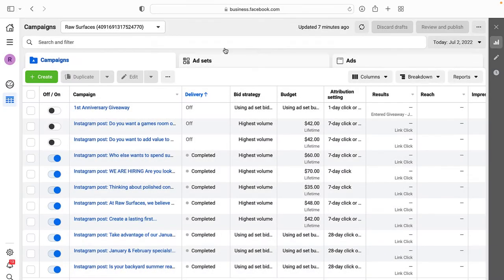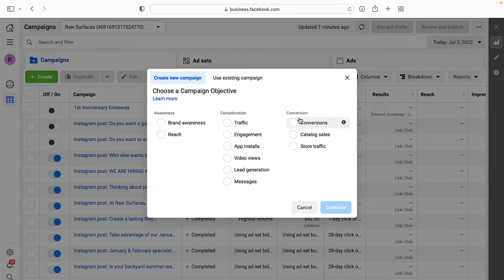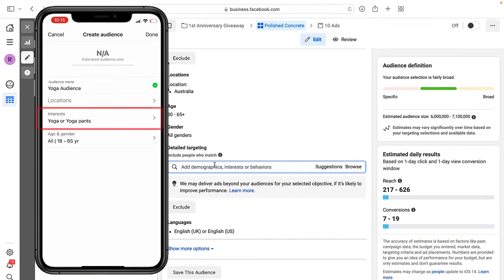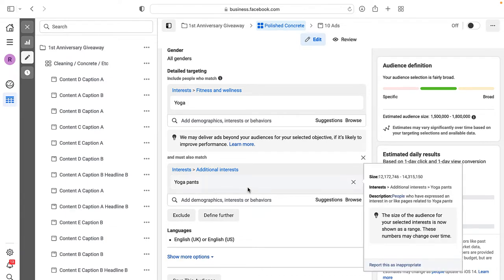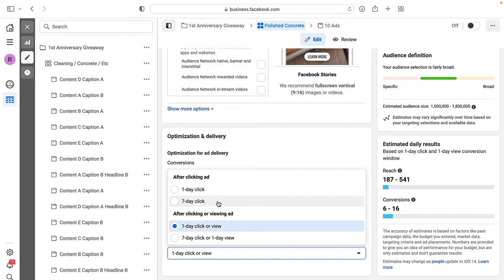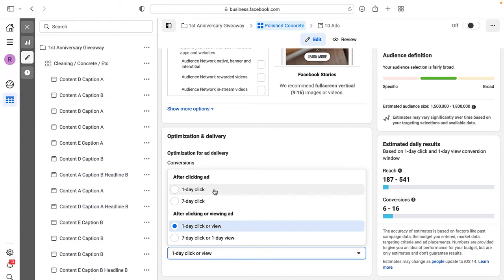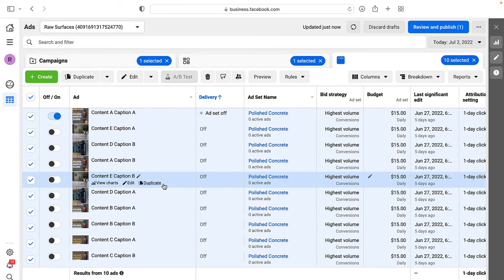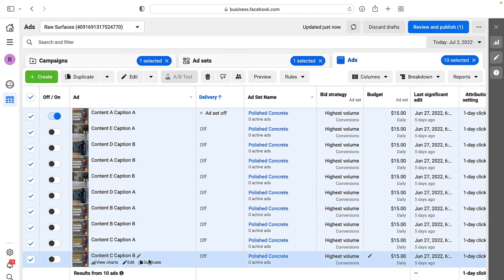Is Boosting an Instagram Post Ever BETTER than Ads Manager?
BONUS TIP 🔥👇
If you boost a post on Instagram or Facebook that is 4:5 vertical format, it will still show to people as 4:5. But if you put a 4:5 image into Ads Manager, it will only show the interior 1:1 of the image; so this is a unique advantage to be able to 'boost posts' with larger images.

Watch the video for more unique differences between them!

ALSO to be clear, when I say 'Boost a Post' I'm referring to both on Facebook and Instagram as well as the same thing as what has often been called 'Promoting a Post'.

When I say 'Facebook Ads Manager', I'm also referring to running paid ads on Instagram. When you setup ads on Facebook Ads Manager you have the option to run ads on Facebook, Instagram, or both.

Chapters:
0:00 Should you Boost Instagram Posts?
1:04 How to Choose a Campaign Objective
3:03 Targeting Using Ads Manager
4:44 Choosing Facebook Ad Placements
5:34 What is the Attribution Setting?
7:20 Split Testing Facebook and Instagram Ads